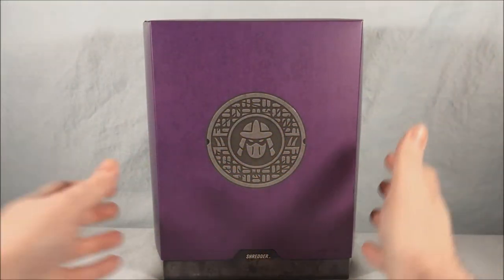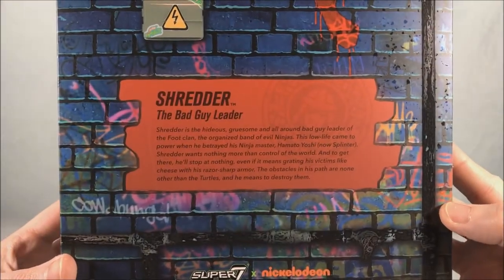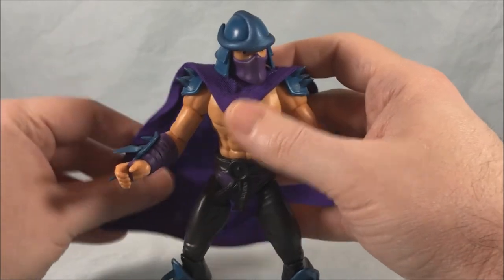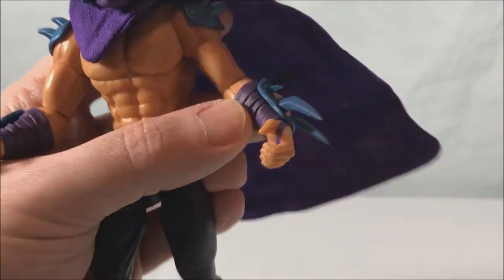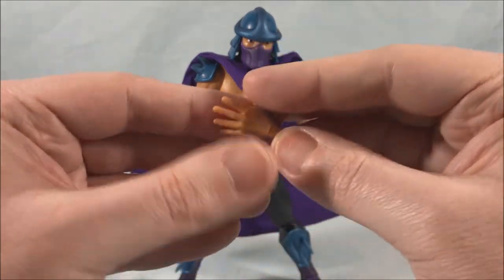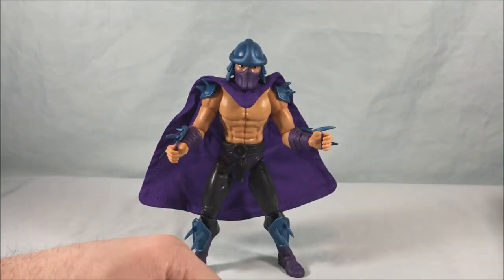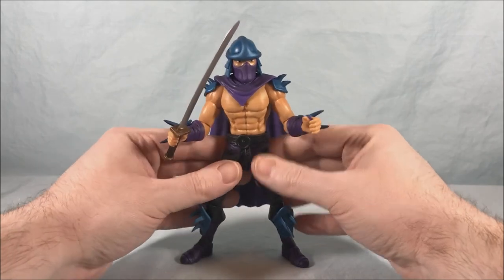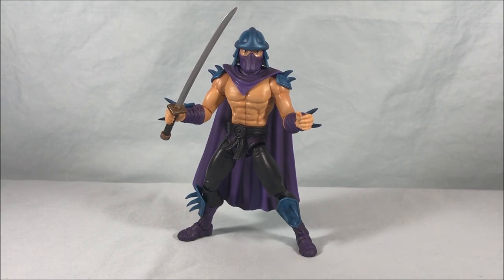Teenage Mutant Ninja Turtles Super 7 Ultimates Shredder Review